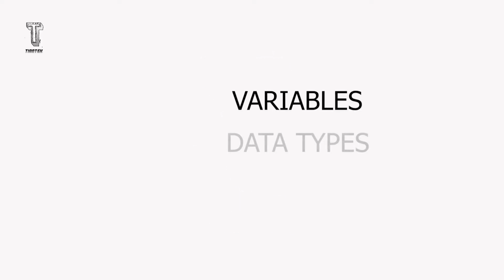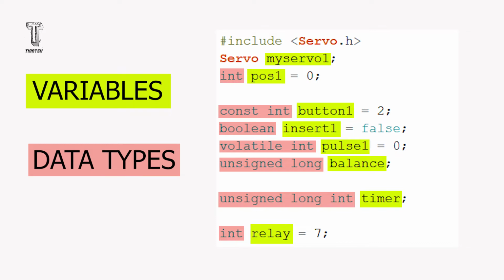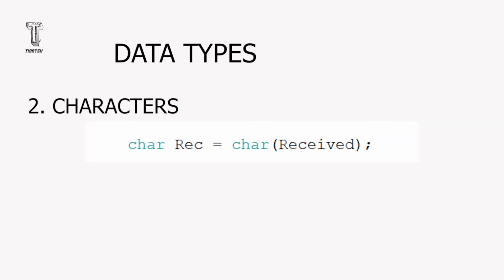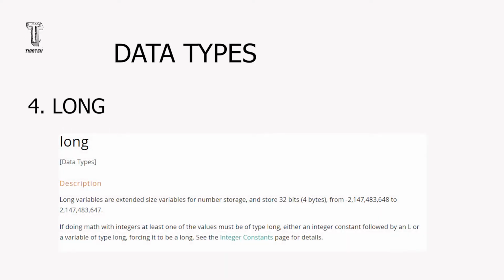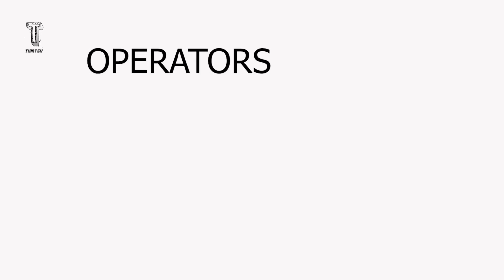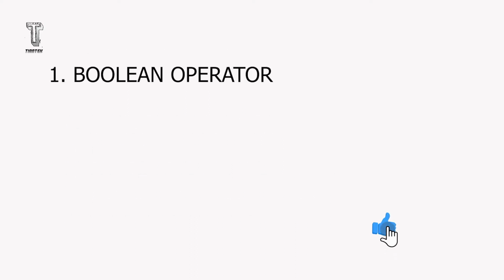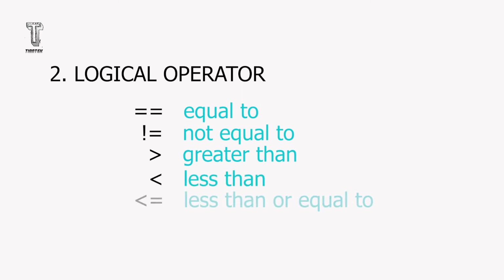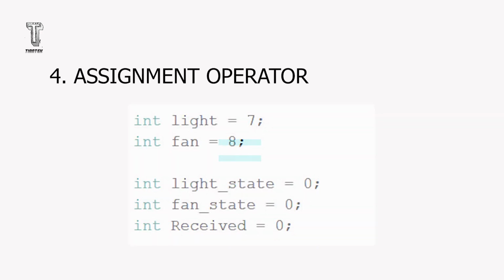WHAT IS ARDUINO EXPRESSION? | Getting started with your Arduino projects | Part 5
In this video you'll learn the basics on how to program your arduino and know the digital and analog programming functions.

Getting started with your Arduino projects.